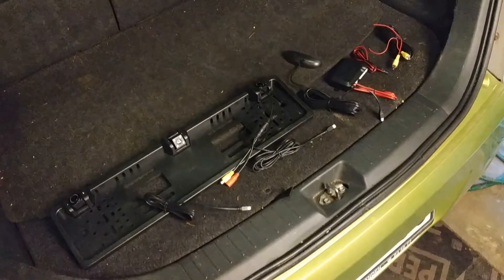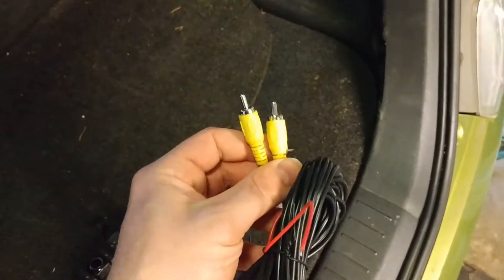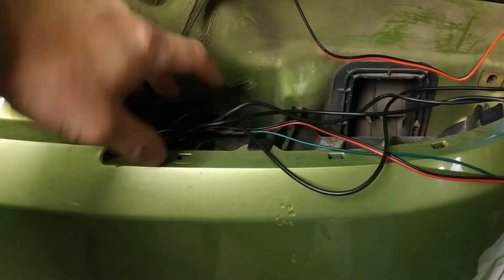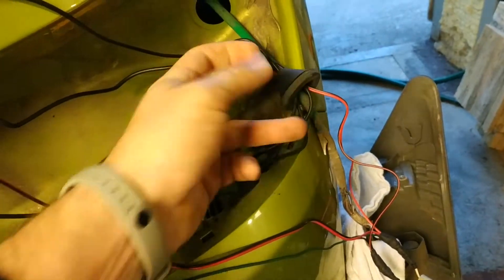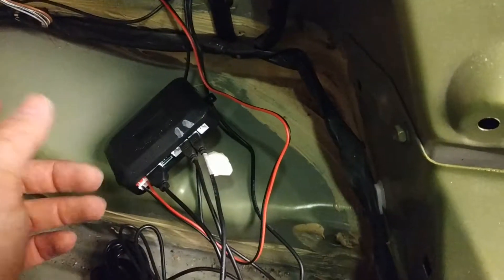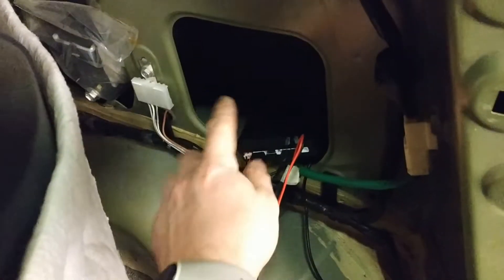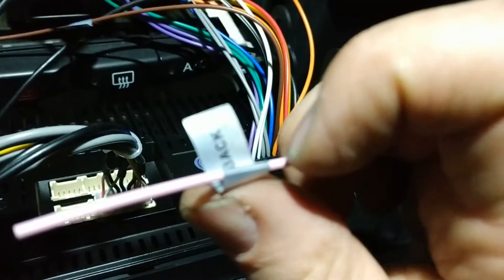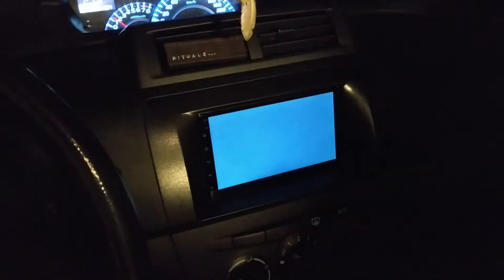Wiring cheap universal backup camera and parking sensors to universal android multimedia head unit.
Just a simple guide how not to get lost in trying to set up a universal backup camera. This was done with license plate type (extra parking sensors) but it's the same with the other  cheap cameras too.
Totally DIY